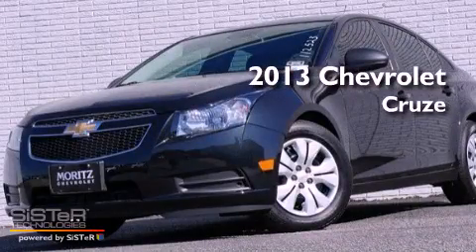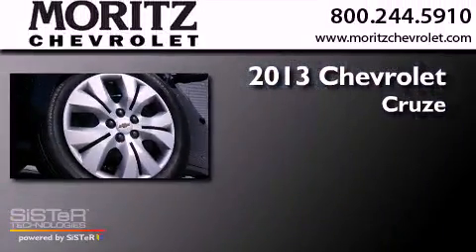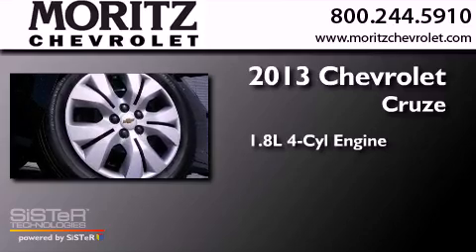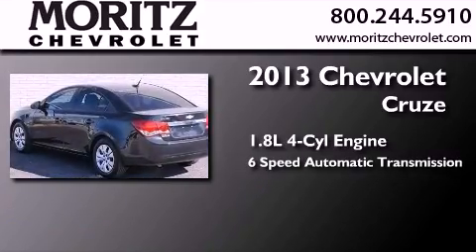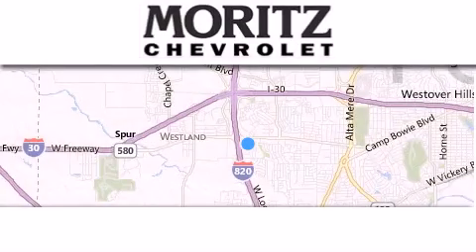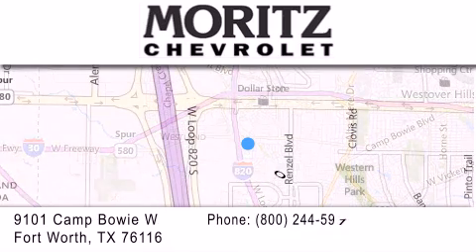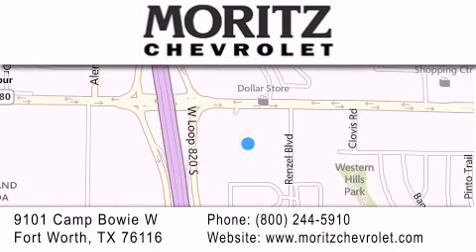2013 Chevrolet Cruze Ft. Worth TX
Year : 2013
 Make : Chevrolet
 Model : Cruze
 Engine : Gas I4 1.8L/110
 Trans . : Automatic
 Exterior : Black Granite Metallic

 Interior : Jet Black/Medium Titanium
 Stock : 112523